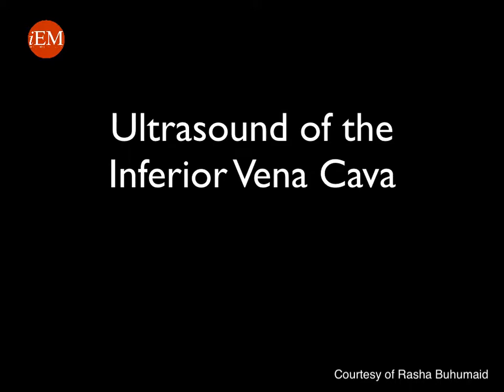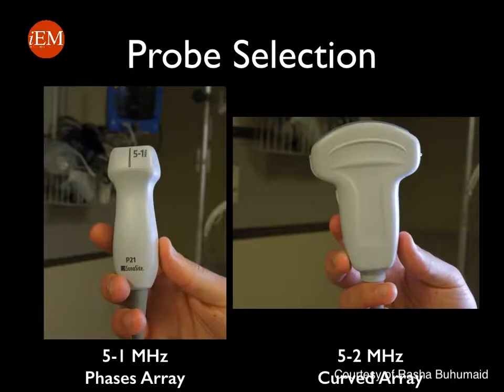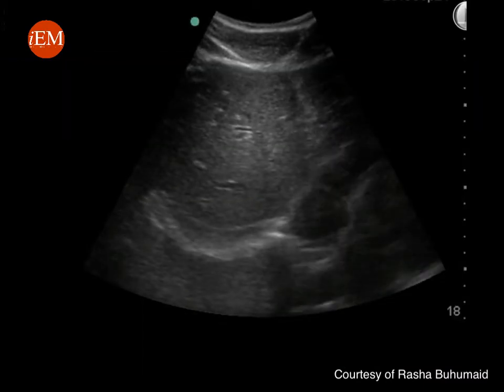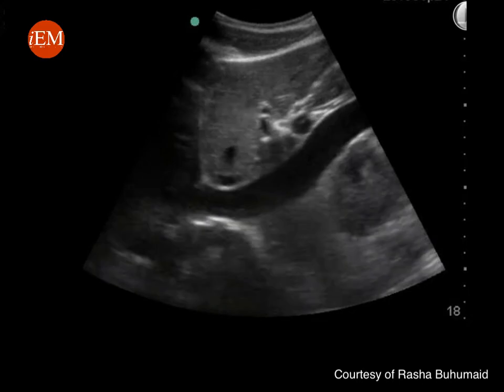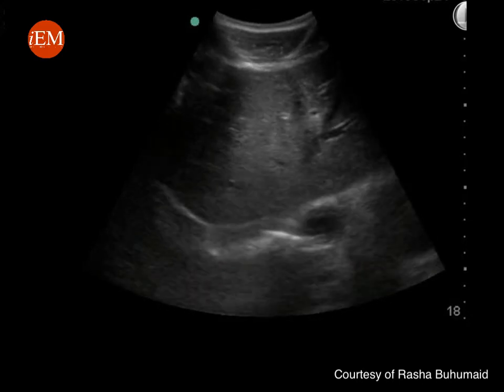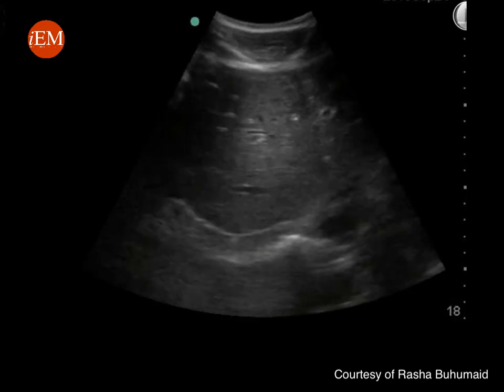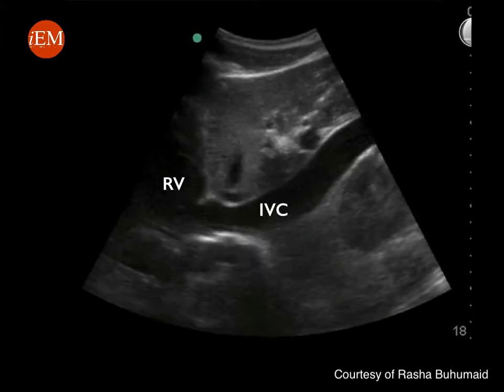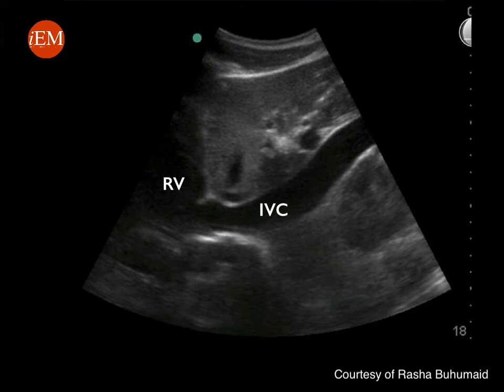Video 9 Tutorial on ultrasound of the Inferior Vena Cava